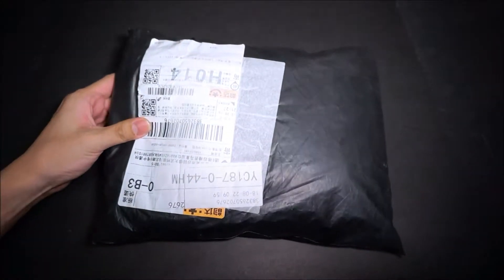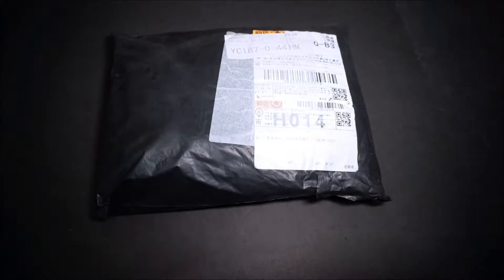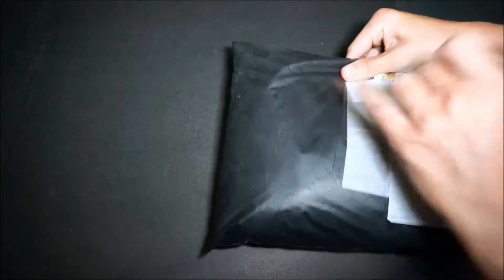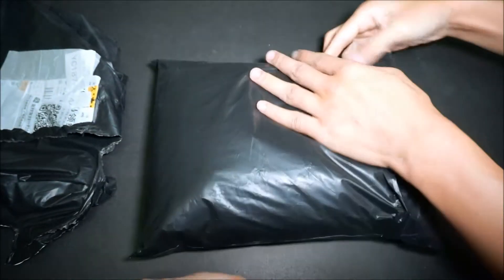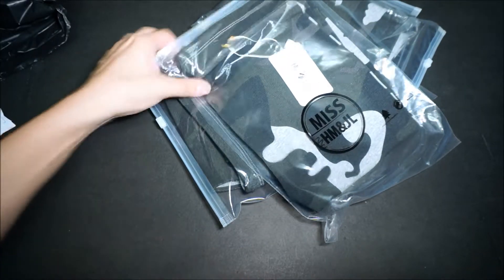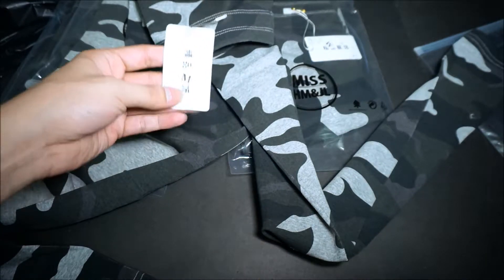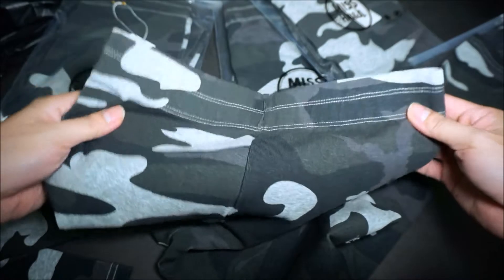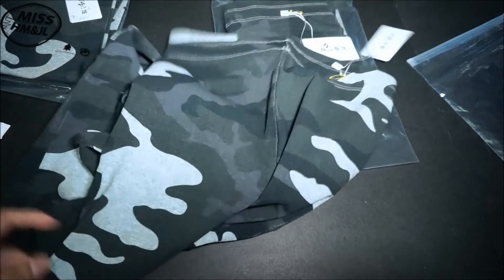What can you expect when you order online from TaoBao!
This is just an experimental video about ordering online. How to set your expectations. Will you get what you ordered, or will you get conned? Lets find out.

My channel covers all sorts of unboxing videos, from boardgames, card games, video games and others!